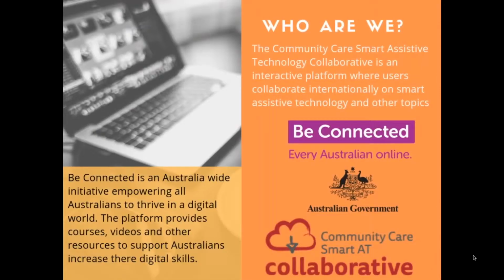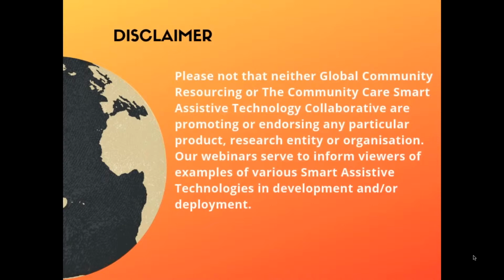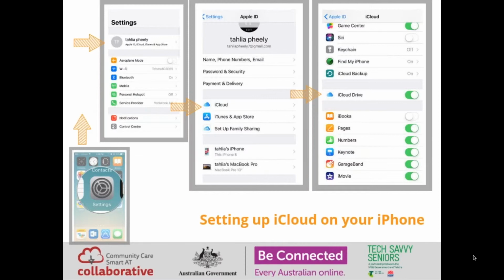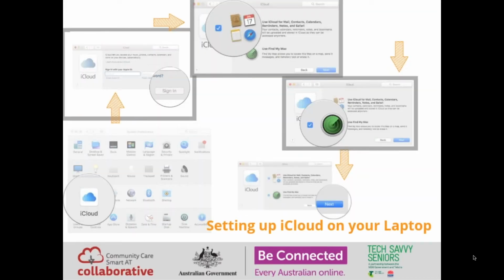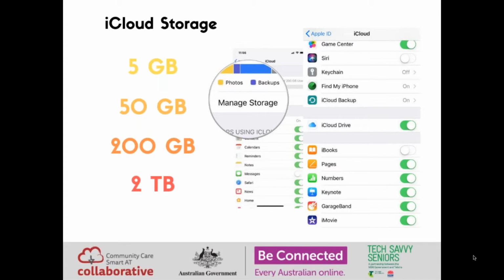Cloud-Based Storage Option | CCSATC Digital Inclusion Webinar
Apple's free iCloud storage offers numerous features including multi-device cloud backup; online file and photo storage; and syncing different programs on your device. Throughout this webinar, we will be discussing what iCloud is and how it improves your digital lifestyle. How to make an iCloud and Apple ID account, how to set it up on multiple devices, how to do choose which applications use your iCloud storage, amount of storage apple gives you and other plans they provide. But this webinar also makes sure anybody who uses iCloud as their main digital storage, to consider a hard drive as a second back up.